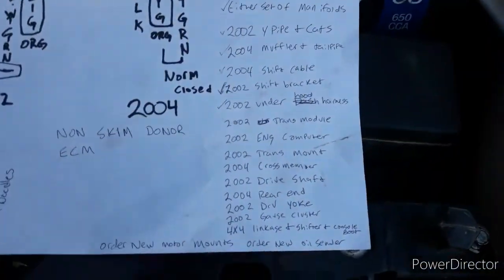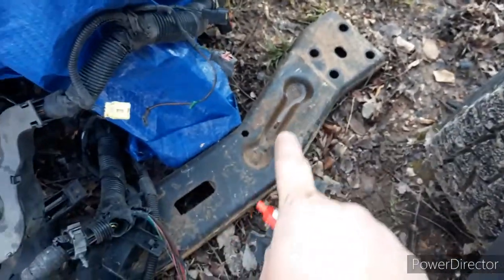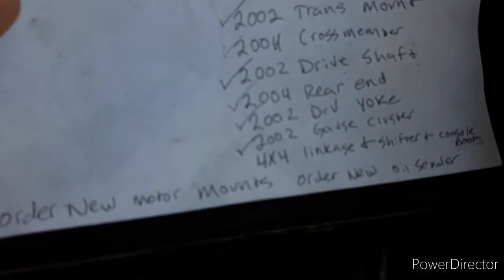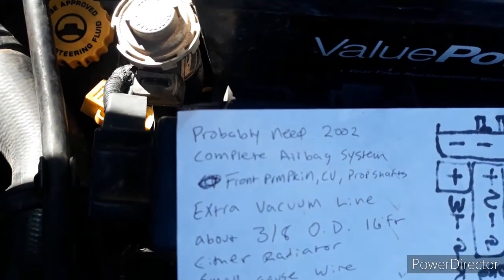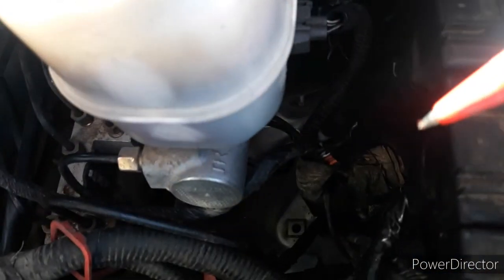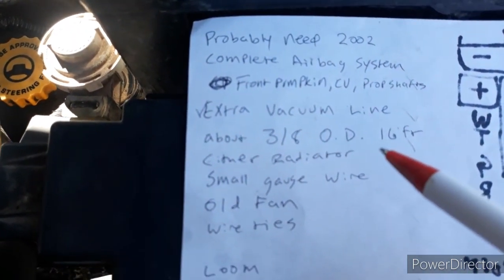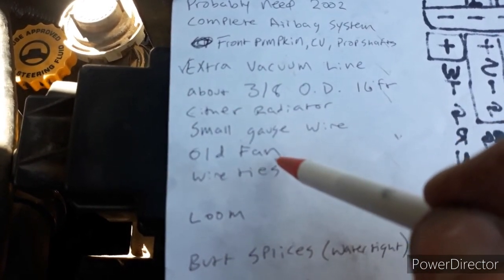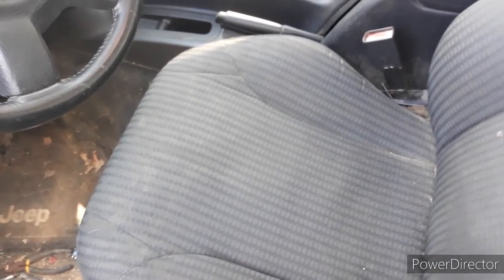Jeep Liberty 42rle to 45rfe and 4x4 upgrade part 2